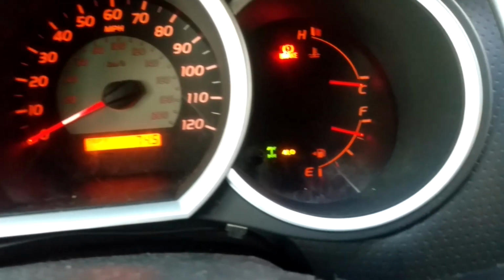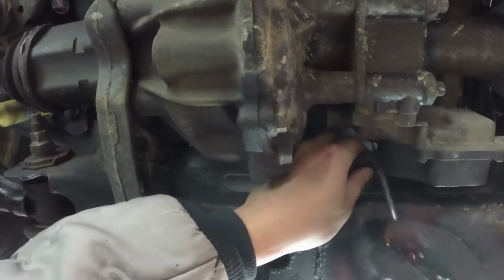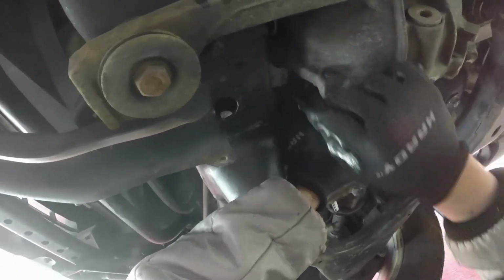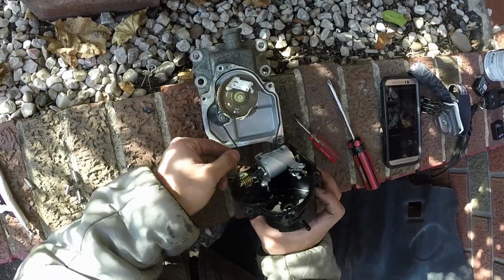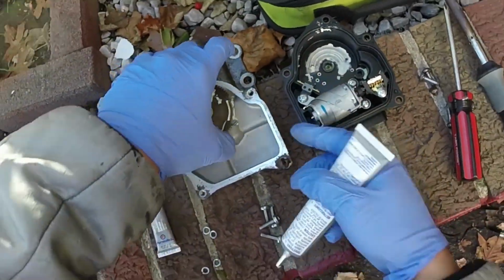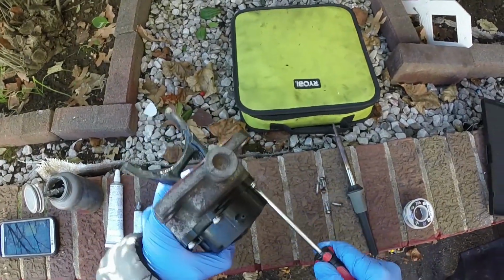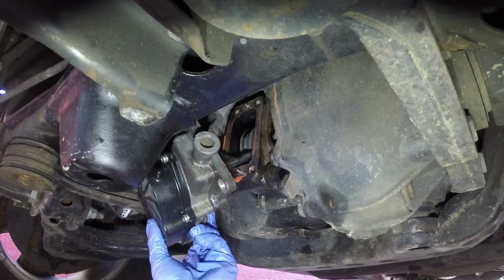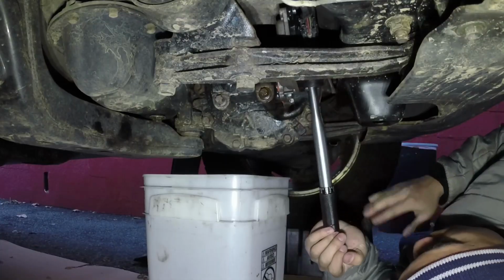4WD Fix (Tacoma DIY / How To)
If you need to replace the actuator, you can find it (Aisin). Amazon marked it incorrectly, you can read the reviews and one if the guys says "fixed my 2009 taco"

This is my first ever tutorial video guys. Enjoy and let me know what you think. I hope this helps you out!